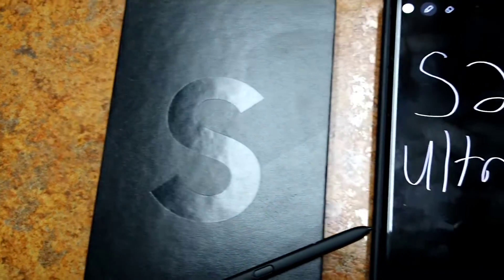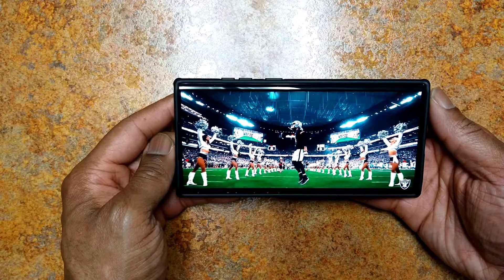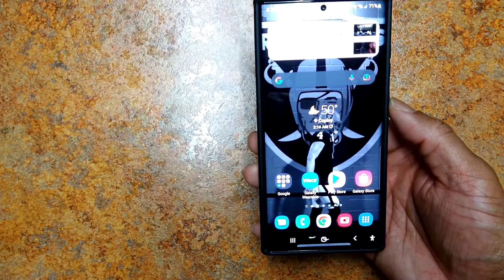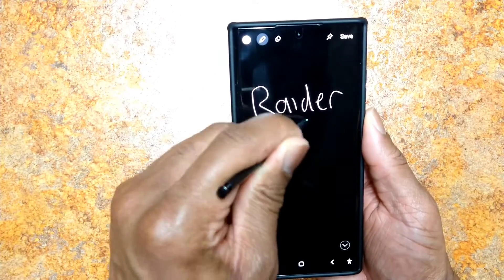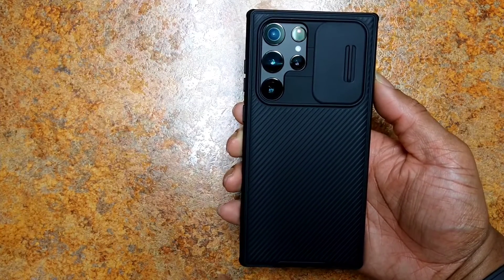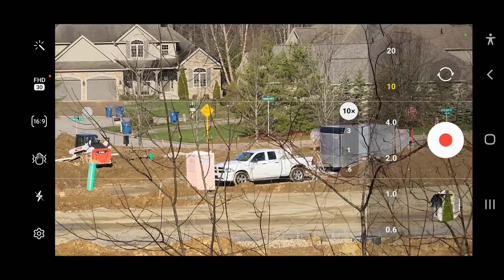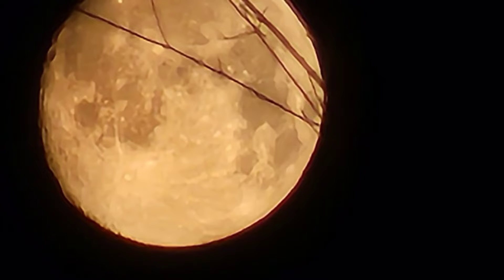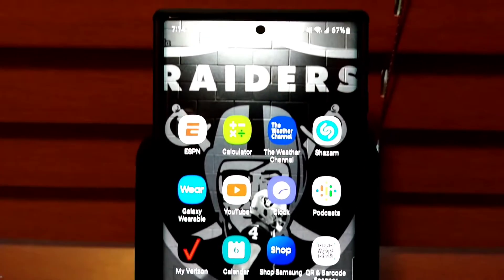Samsung Galaxy S22 Ultra review after 2 weeks/short term impressions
This is a quick review of my Samsung Galaxy S22 Ultra after a couple weeks. So far I am loving it and I think it is the best phone available today. I will do a full camera test as well as phone and s pen features, and a long term review after a few months.